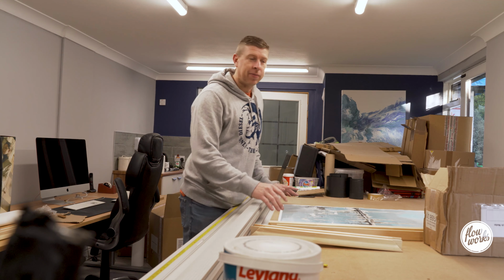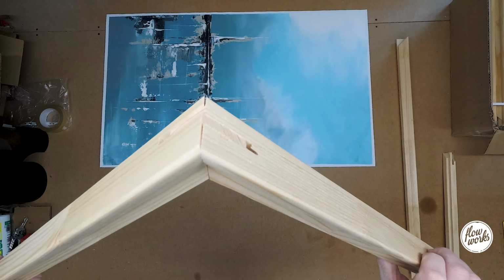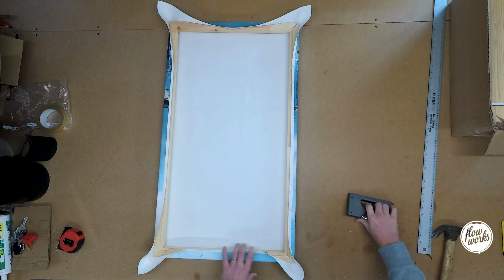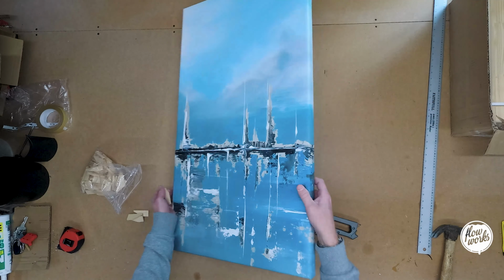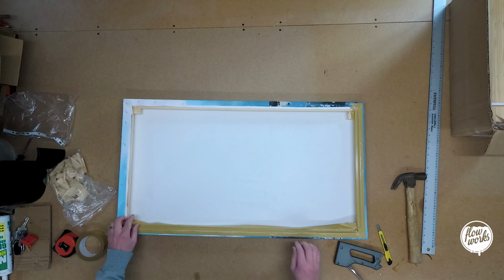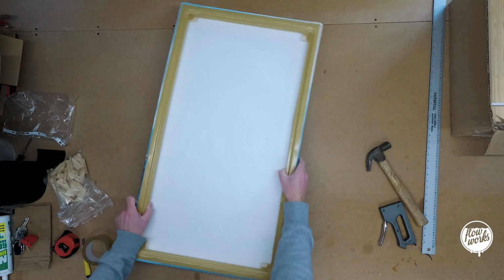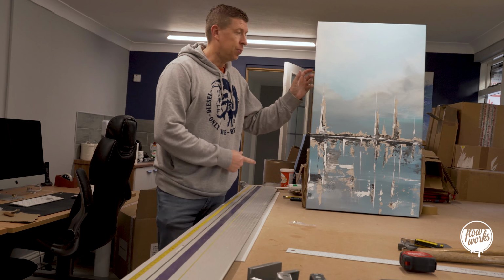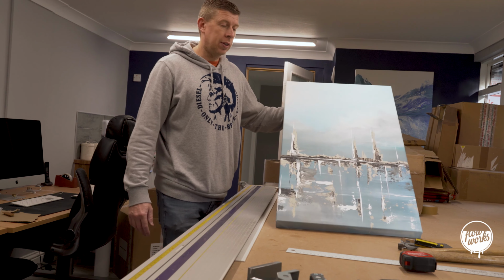Stretch a canvas painting - EASY TUTORIAL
Stretch a canvas painting easily with these simple steps, in this video I show you how to stretch a canvas over a frame, this video includes finishing the back of the canvas with canvas tape and a canvas frame hanging kit.

Thanks for watching my latest video, I document every Abstract Painting I create so you can join me on this journey from starting out as a novice Abstract Artist and hopefully will improve over time. Please share all your comments below with any tips or advice on how I can improve.